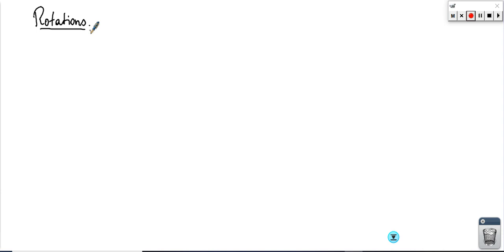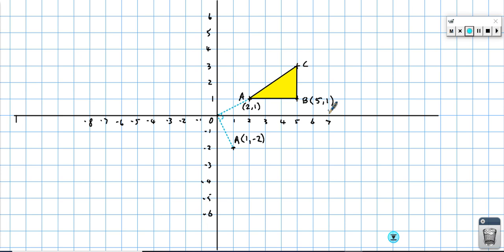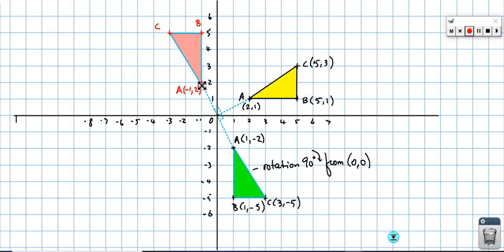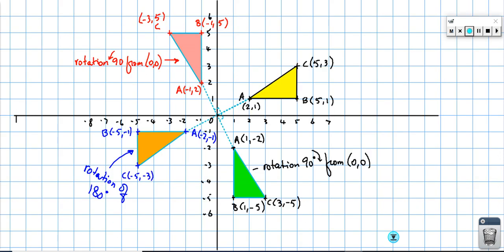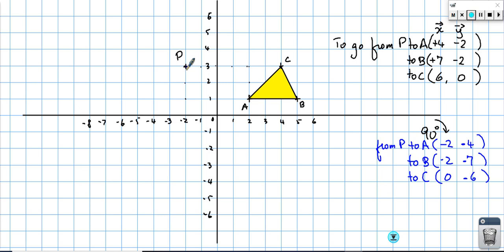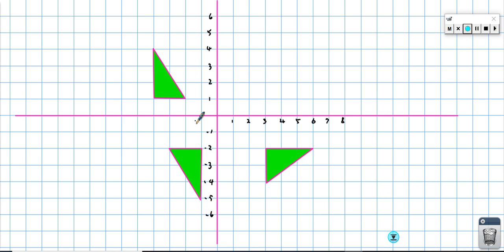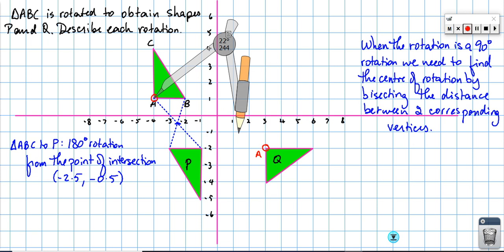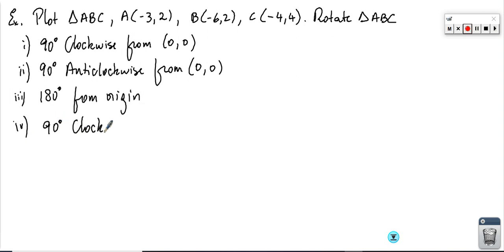transformations rotations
This video demonstrates how to transform a shape  by rotating it through 90 degrees clockwise or anticlockwise and 180 degrees. We will also see how to perform these rotations either from the origin or from any other point. Finally we see how to find the centre of rotation by construction. Video done by Mr. George Portelli, Maths teacher at St. Augustine College, Malta